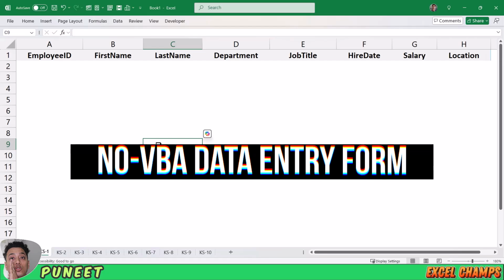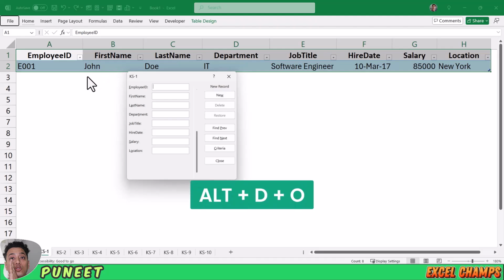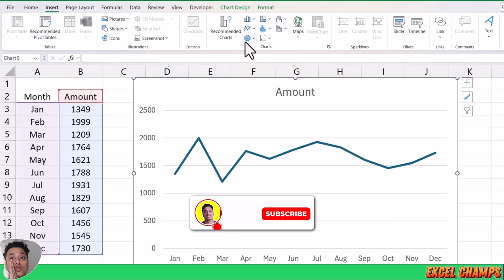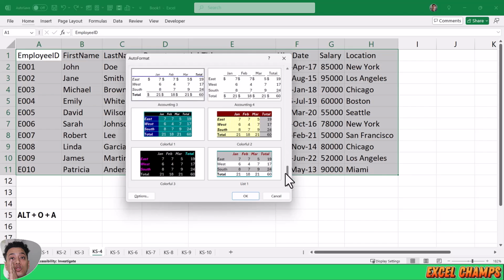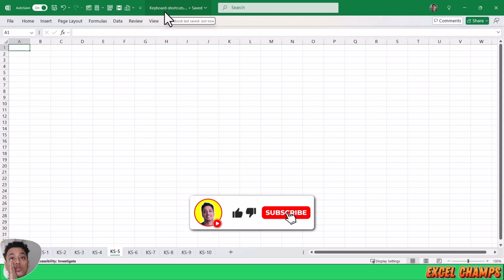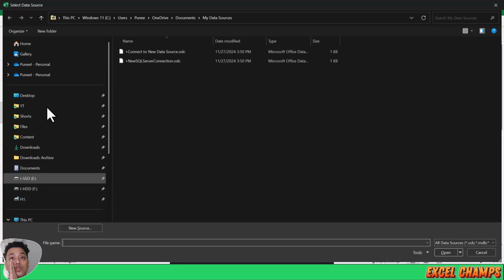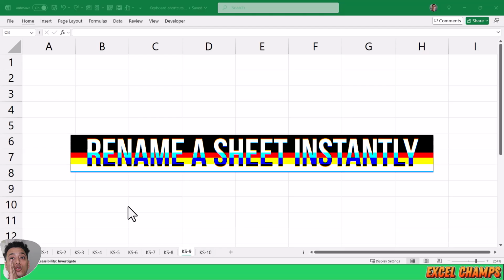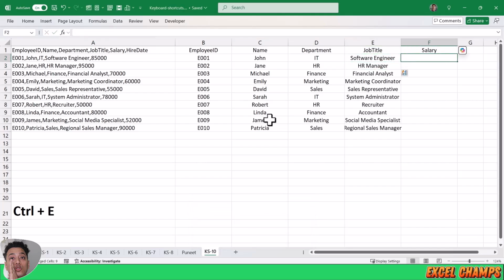Make Your Boss Say WOW - 10 Excel Keyboard Shortcuts will help YOU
✍️  VIDEO OVERVIEW

A few years ago, I shared some powerful Excel tricks that left everyone amazed.

Today, I’m bringing them back, with even more impact! In this video, I’ll walk you through some game-changing shortcuts you can do in Excel that will save time.

Whether you're presenting data to your boss, trying to speed up your workflow, or just want to impress your team, this one's for you. Watch till the end to grab your FREE Excel eBook and don’t forget to share which trick blew your mind the most in the comments!

00:18 - Shortcut 1
01:42 - Shortcut 2
03:09 - Shortcut 3
03:45 - Shortcut 4
04:47 - Shortcut 5
05:36 - Shortcut 6 (My Favorite)
06:27 - Shortcut 7 (My Favorite)
07:35 - Shortcut 8
07:58 - Shortcut 9
08:24 - Shortcut 10

🎁🎁🎁🎁 Free E-BOOKS (100 VBA Codes)